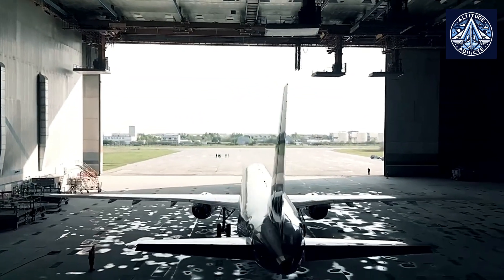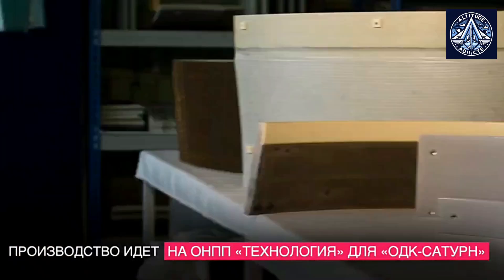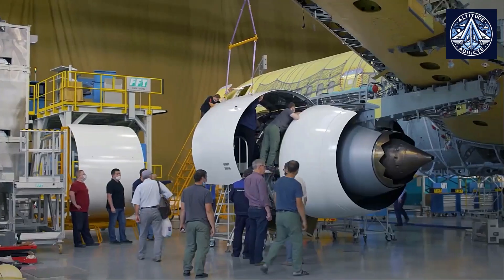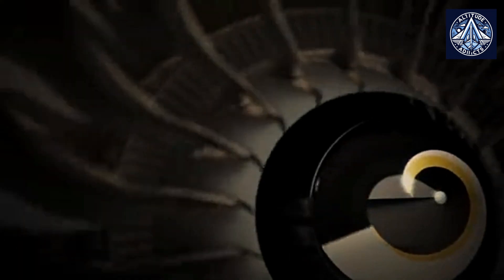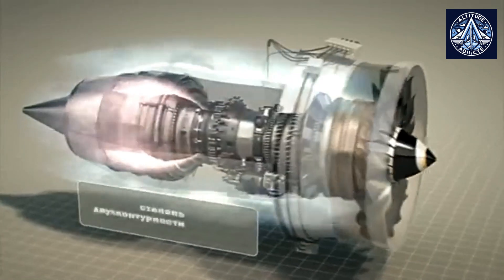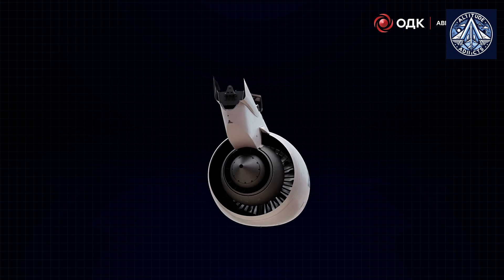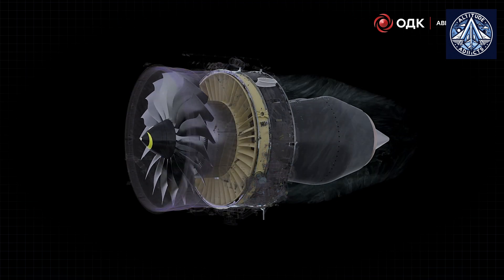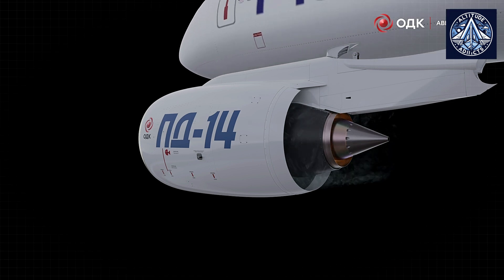Manufacturing Woes: The Challenges Facing Russia's PD-14 Engine Turbine Blades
Russia’s aviation industry is embarking on an ambitious and critical initiative to enhance its competitiveness on the global stage, with the PD-14 engine taking center stage as a key innovation. Developed for the MC-21 aircraft, the PD-14 is engineered with advanced technologies aimed at maximizing fuel efficiency and thrust, providing a strong foundation for Russia’s future in aviation. However, achieving mass production of the PD-14 requires overcoming significant challenges, especially in the production of its critical components, such as turbine blades, which currently suffer from production inefficiencies of just 40–50%.

The road to resolving these issues is complex. Mikhail Tyaglik, a prominent technical expert, highlights the pressing need for rigorous quality control measures to minimize defects and improve manufacturing efficiency. This bottleneck significantly impacts the ability to meet the ambitious target of producing 160 engines annually. Additionally, optimizing production costs, resource allocation, and strengthening supply chains are all necessary steps to ensure the engine's commercial viability.

Central to the PD-14’s design are sophisticated materials like single-crystal alloys and ceramic coatings, which enhance the engine’s efficiency and thermal resistance. These high-performance materials, combined with cutting-edge engineering techniques, help the PD-14 achieve optimal performance under demanding conditions. The use of titanium aluminide in the low-pressure turbine and nickel powder alloys in the compressor stages exemplify the engine’s strategic design for durability and efficiency.

However, the road ahead remains challenging, especially when compared to the production efficiencies seen in Western manufacturers such as Pratt & Whitney, Rolls-Royce, and GE Aviation. These companies achieve production efficiencies of over 70–80% in advanced turbine blades, thanks to their use of state-of-the-art manufacturing methods like precision machining and additive manufacturing. As Russia seeks to boost its manufacturing capabilities, overcoming these technological and infrastructural hurdles will be key to the future success of the PD-14 and Russia’s position in the global aviation market.

This deep dive explores the critical components of the PD-14 engine, the technological innovations driving its development, and the challenges that Russia must overcome to rival its Western counterparts. The quest for high production efficiency in engine manufacturing and the ongoing battle for supremacy in the aerospace industry form the backdrop to a fascinating and high-stakes story of technological ambition.